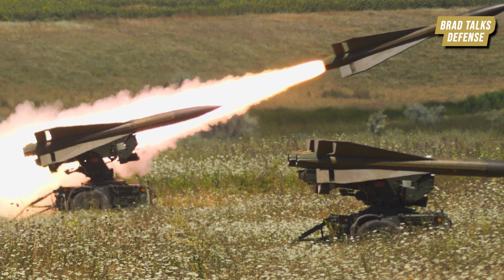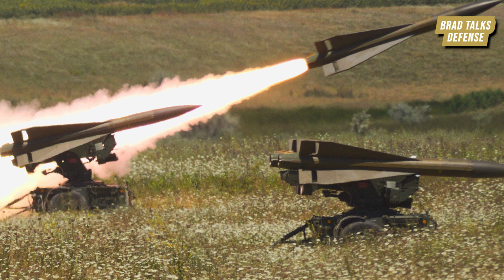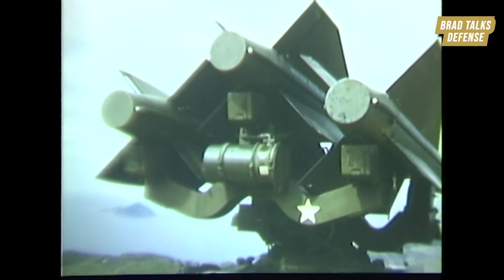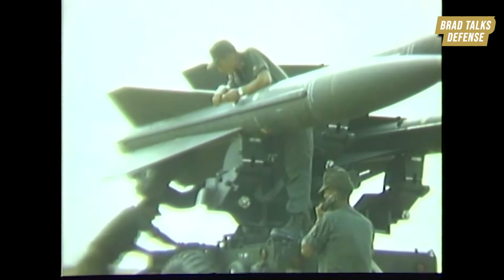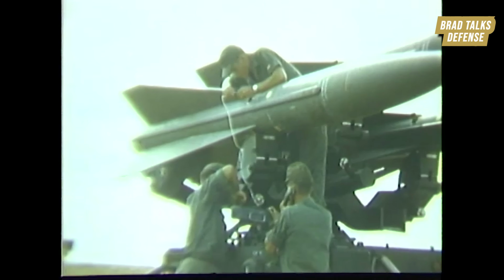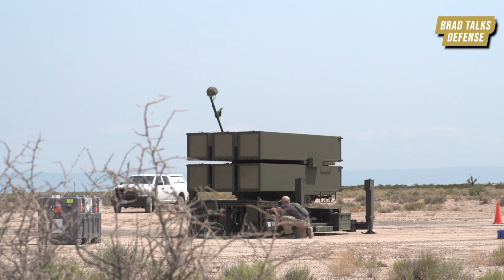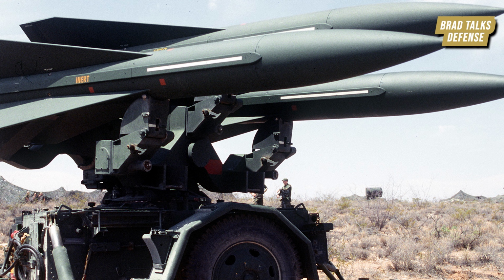Ukraine's I-HAWK Surface to Air Missile System Is A Blast From The Past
Let’s talk about Ukraine’s air defenses. When the war kicked off Ukraine was using its soviet inheritance. Capable but aging weapon systems that started to burn through their hard to replace ammunition during the onset of the war when Russian stockpiles of cruise missiles and other air to ground weapons were at their peak and Russian warplanes were flying over more of Ukraine before taking unexpectedly high losses.

The west started funneling in air defense weaponry, first off was MANPADS, or man portable air defense systems. The big one from the U.S. was the legendary stinger missile system. The Stinger is portable, easy to use, and the latest variants are effective against targets that deploy countermeasures.

On the mid-range front, some air defense systems that have been sent over are the NASAMS and I-Hawk and IRIS-T. Today we’re going to talk a bit about the I-HAWK. This is an air defense system that is geared towards taking on low and medium altitude threats.

The HAWK system is an older one, named back when we had cool acronym names, the Homing All The Way Killer missile system was in service from 1959 until the early 2000s. The total of HAWK systems produced was around 1700, and the missiles produced were around 40,000.The HAWK has been around the block. Quite literally. There are so many variations of the system it would be hard to lay it all out here in a quick video, but the advantage of it being a mature system that is essentially on the way out to pasture is that a ton of work has been put into modifications.

The I-HAWK upgrade occurred in the 70s, and the upgrades kept on coming. Ukraine has at least two I-Hawk batteries donated by Spain. That’s about six launchers each plus the various radars and command systems. Some countries that the U.S. exported the weapons system to still operate this system today.

The nice part of this aspect is that there is still a support apparatus in place for these weapons, unlike some older retired systems. The I-HAWK system has many limitations. But it’s able to at least make air space contested and give Russian pilots pause as they plan their sorties.

The I-Hawk is also related to the National Advanced Air Defense System, or NASAM that has also been provided by Norway. Which means that the two systems can integrate with each other to some extent. Norway and the U.S. worked together to take the I-Hawk systems used by the Norwegian military and upgrade them, and some of those lessons learned resulted in the NASAM.

One big change was to use the newer and more advanced AIM-120 AMRAAM with the NASAM instead of the HAWK system's MIM-23B. The NASAM today is a massive change from the I-HAWK, but it still owes some of it's development to the Norwegian Adapted Hawk system.

The MIM-23B is no slouch, in the 90’s the missile was also modified to be able to take out tactical missiles.

The I-HAWK has even been tested firing other missiles besides the MIM-23B, including the AIM-7B Sparrow HAWK demonstrator. Considering the implementation of so-called Franken SAMS in Ukraine it’s not too far-fetched that Ukraine could eventually use another missile with the HAWK system if it hasn’t already.

The information on how many I-HAWKS Ukraine has, how they are performing, and if they plan on getting any more batteries of this SAM system are scarce. But it’s not outside the realm of possibility that they could end up with a few more older I-HAWKS as various operators decide to take up Uncle SAM so to speak on buying newer weapons such as the Patriot system.